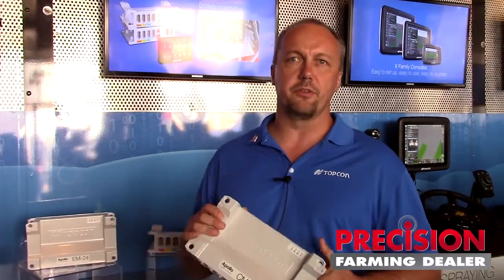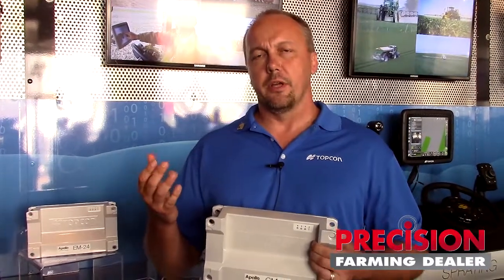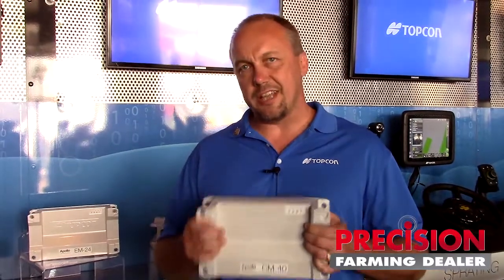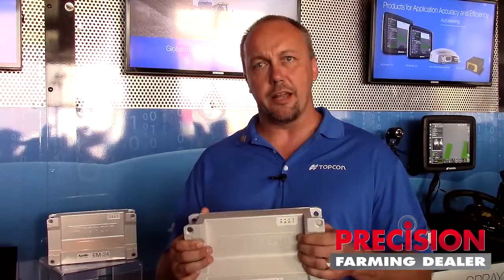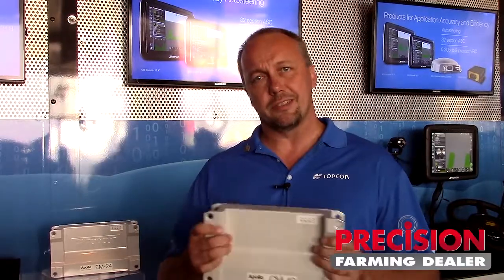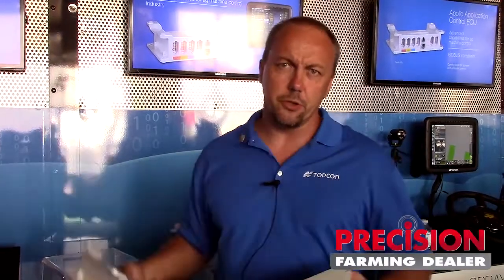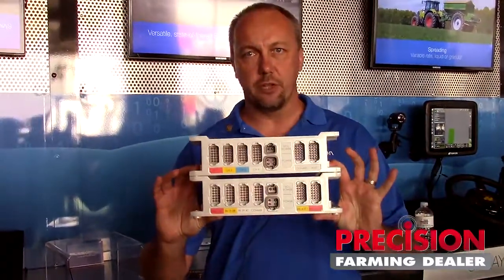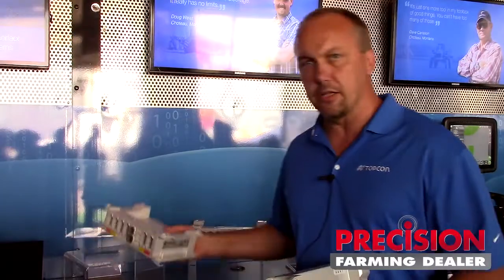Topcon Introduces New Apollo ECU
Brian Sorbe, director of North American sales for Topcon Agriculture, shares the company’s new Apollo ECU controller for rate and application control and it is 100% ISOBUS compliant.